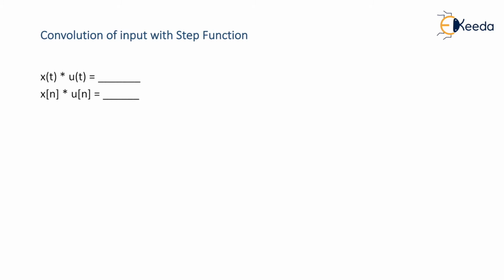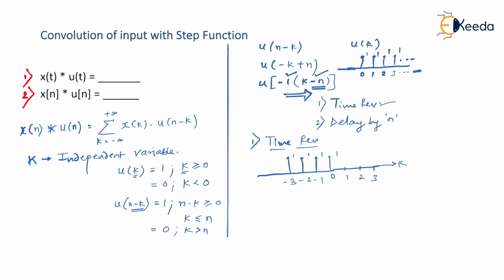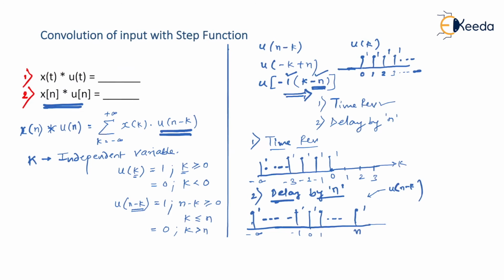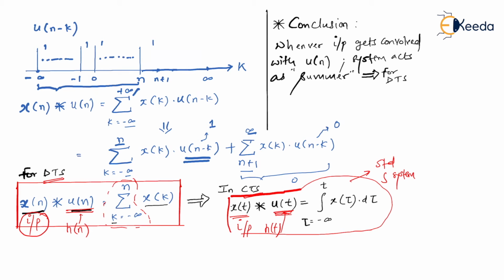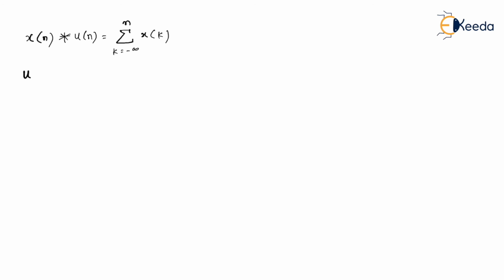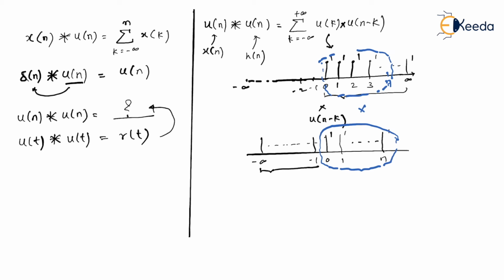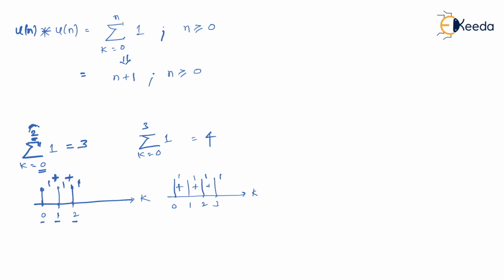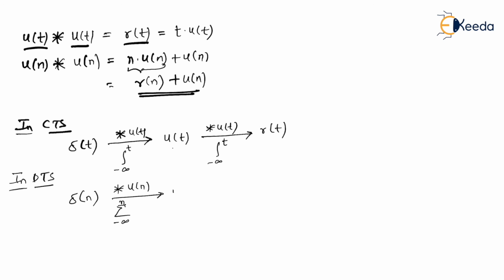Exploring Convolution Of Input With Step Function In Signals & Systems | GATE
Welcome to our educational channel! In this video, we delve into the intricate topic of Convolution of Input with Step Function in the Signals and Systems subject, specifically tailored for GATE exam aspirants. Understanding convolution is crucial for mastering the fundamentals of signal processing, and in this tutorial, we break down the concept into easy-to-grasp steps.

🔍 What You Will Learn:

Explanation of Convolution in Signals and Systems
How to Convolve Input Signals with Step Function

Happy Learning.